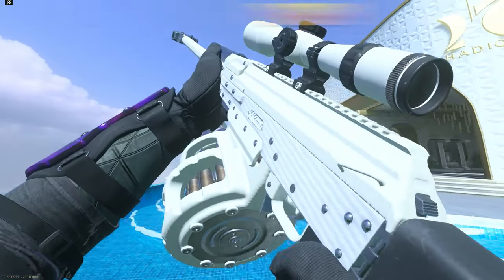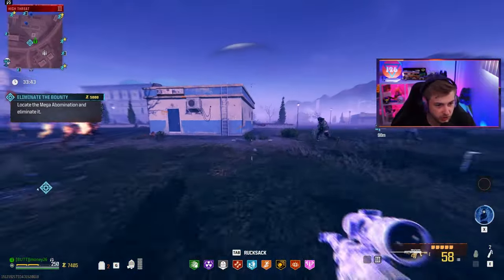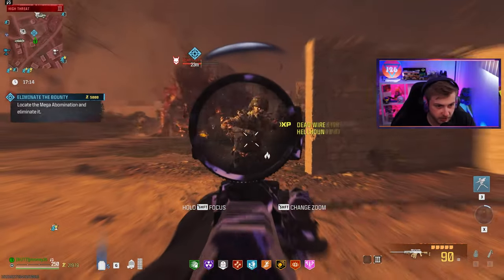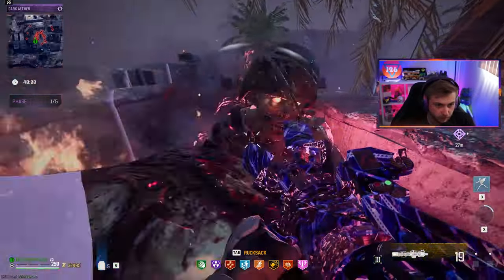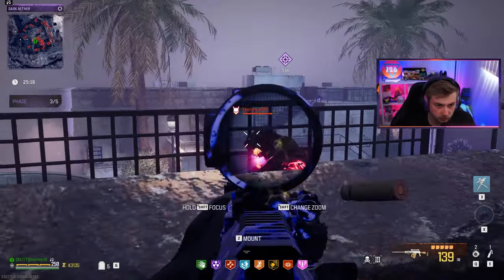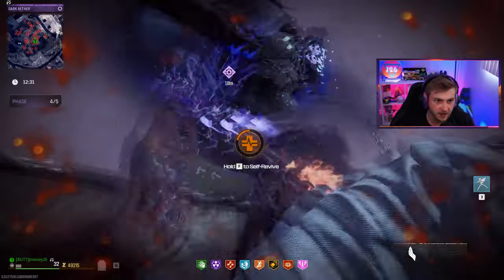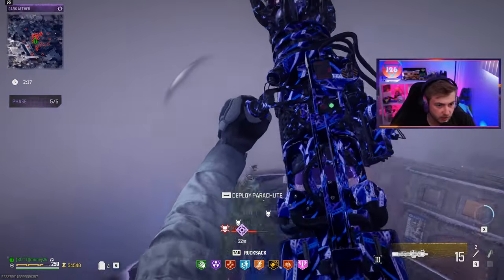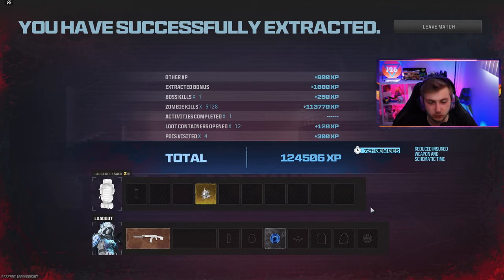The 'BARRETT .50 CAL' is NASTY with Mag of Holding (Modern Warfare 3 Zombies)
On this episode of Pimp my Gun we try out the RPK 50 Cal Conversion Kit the JAK Cataclysm and bring it into the unstable rift.
✅LINKS✅
👕MERCH 👕

Main Monitor
2nd Monitor
Monitor Stand